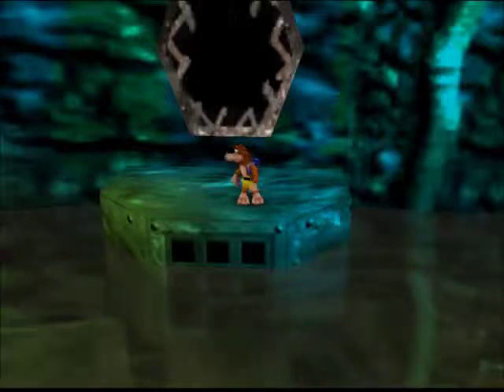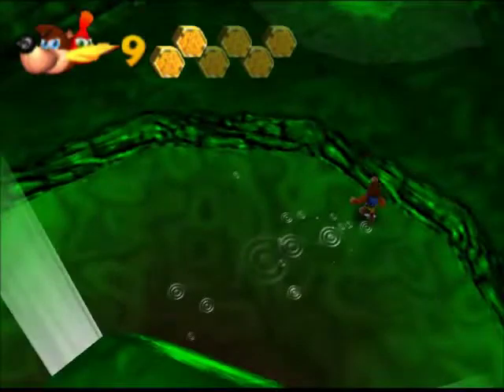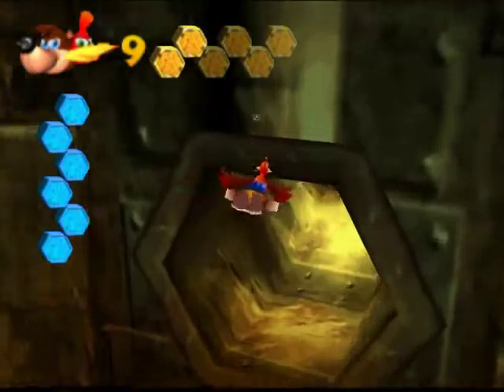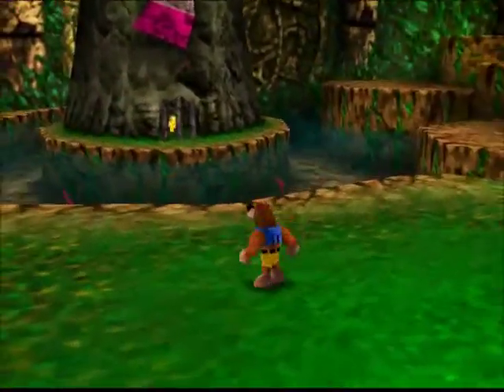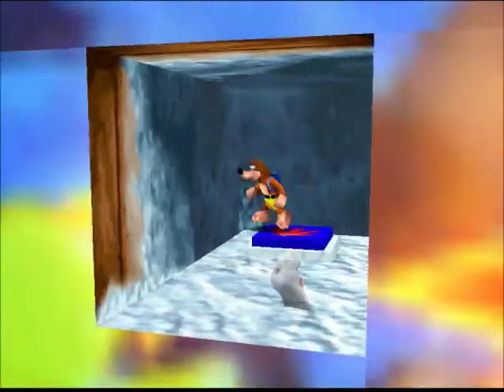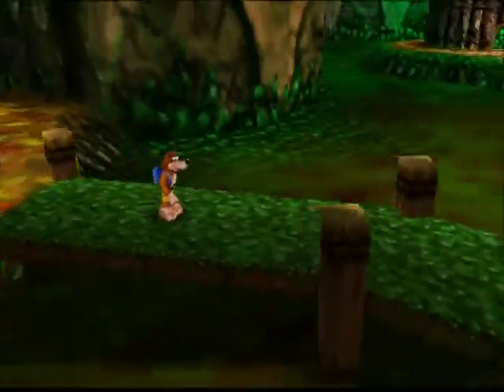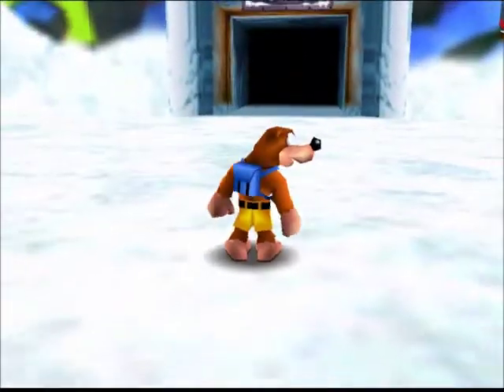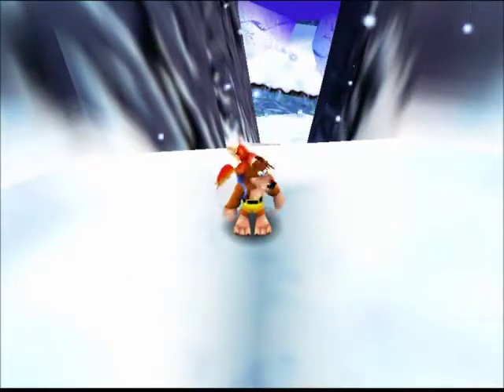Let's Play Banjo-Kazooie #8 - Freezeezy Peak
In this video we finally finish Clanker's world and move on to a new one.